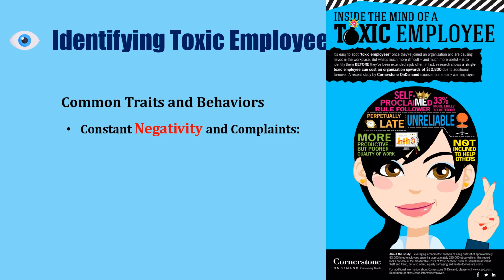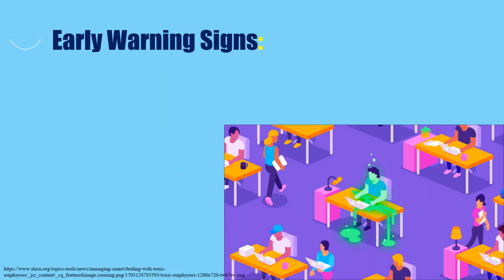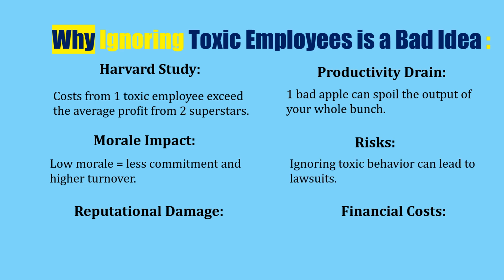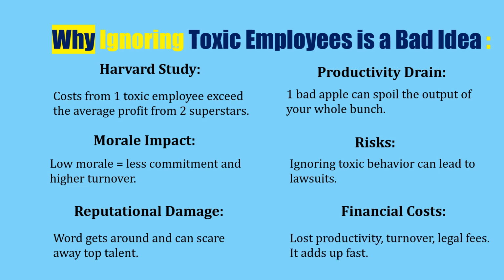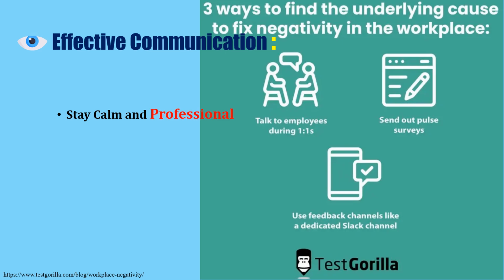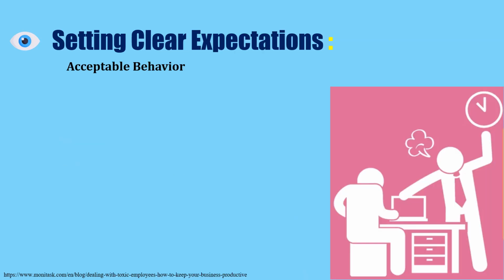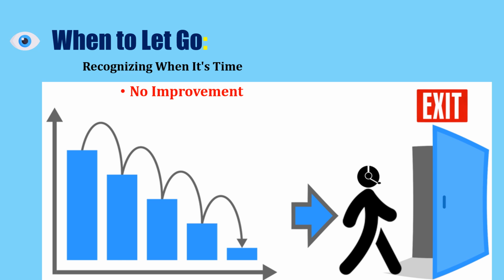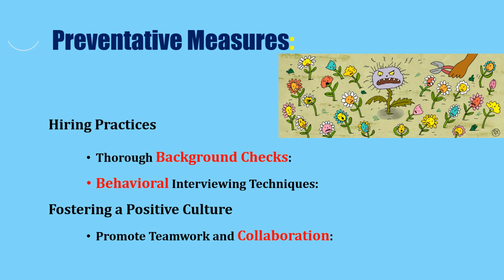Managing Toxic Employees: Strategies for a Healthy Workplace | Workplace Leadership 101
Have a toxic team member and no clue what to do about it? In this video, I’m discussing how to handle toxic team members with minimal drama.

One of the most common questions I get is how to deal with toxic coworkers who are insecure and love to gossip. How do you handle team members with bad attitudes?

Disruptive team members are a problem we have all faced. Their bad attitudes can quickly affect your attitude, performance, and the team’s overall morale. Dealing with negative employees is energy-draining for everyone.

Do you know who the most dangerous employee is? It's the person with great skills and a bad attitude. The topic of firing people makes a lot of us squirm, but sometimes it's the best solution for everyone involved.

Most of the videos on our channel feature clips of my lectures, based on content from various books. While some materials are derived from external sources with permission, there may be instances where I use content without explicit consent. I assure you that I operate with integrity and no intention of greed. If there are any copyright concerns, I encourage direct communication for resolution. Rest assured, I am committed to promptly addressing any issues, and if necessary, I will remove any contested content from my channel